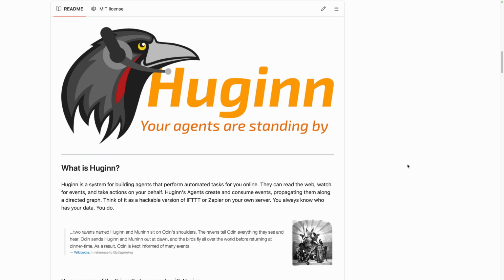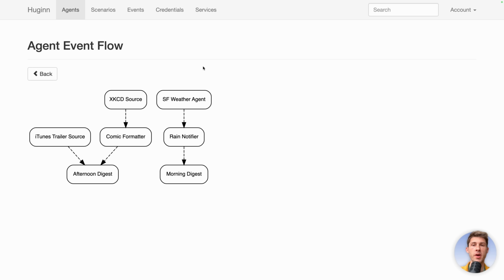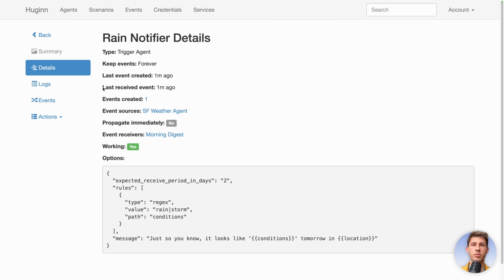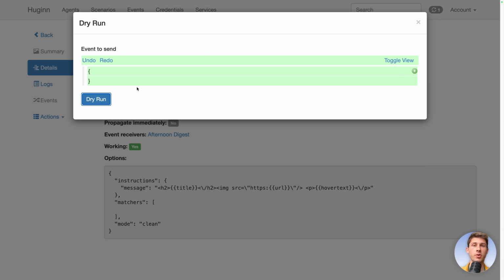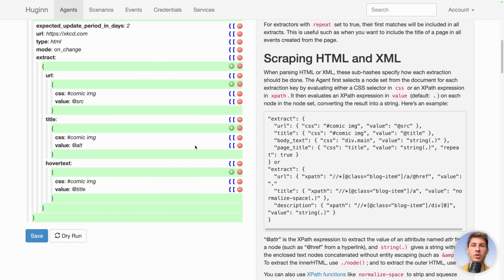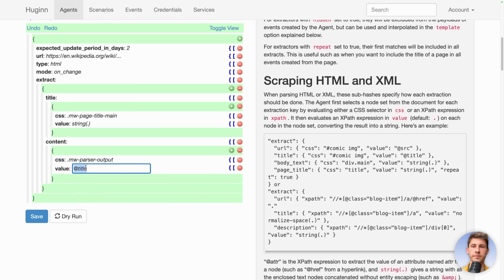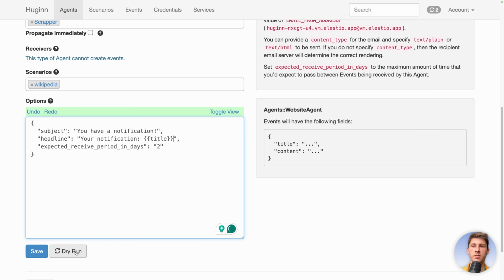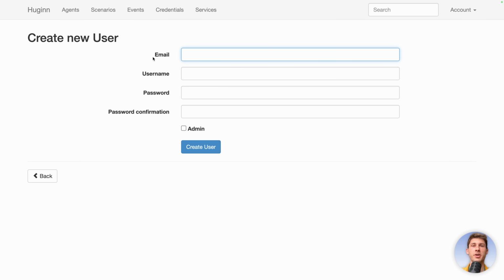Huginn: Free Open Source Automated Agents Platform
Discover Huginn, a free open-source platform for building agents that perform automated tasks for you online. They can read the web, watch for events, and take actions on your behalf.

We'll start by installing it with Elestio then we will explore the different features of Huginn through a platform overview.

00:00 - Intro
00:36 - Install guide
00:58 - Platform Overview
13:07 - Conclusion